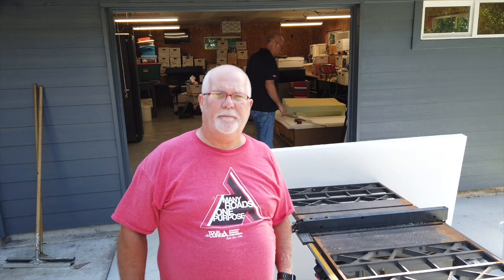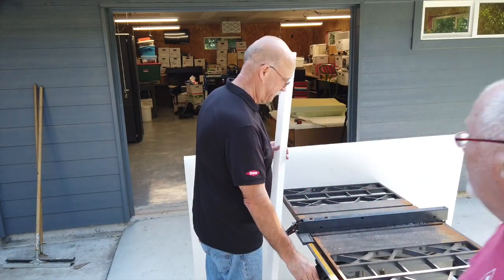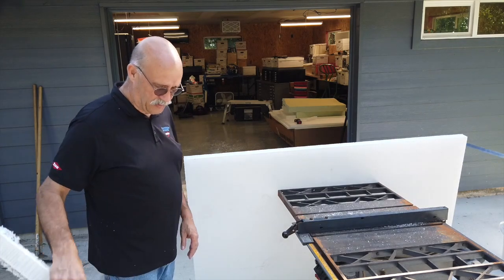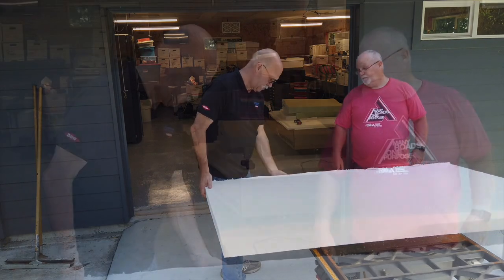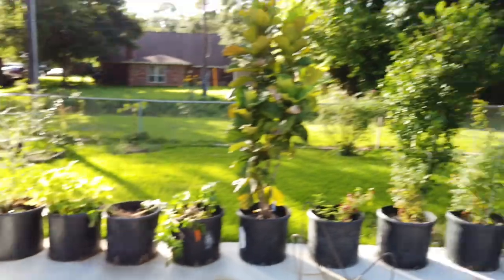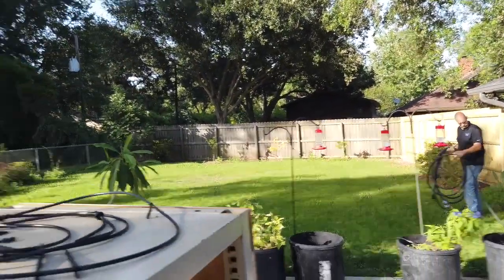Riding For A Cure Trailer Rebuild Part 07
Riding For A Cure Trailer Rebuild Part 07 • 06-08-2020

I met Doug at Mejia Industrial Supply Co to pick up the aluminum materials for the trailer rebuild. Later that evening we cut the 2" floor panel to fit the Aluminum C Channels.

My Motorcycle:
2010 Two Tone Ocean Blue & Sandstone Metallic Victory Vision
2008 Harley-Davidson Road Glide
1999 Yamaha Royal Star Venture
1982 Yamaha Virago 750
1974 Yamaha DT250 Enduro
1968 Honda 50 Mini Trail